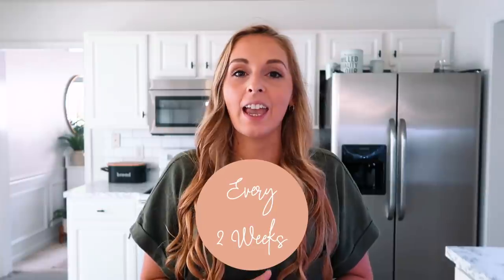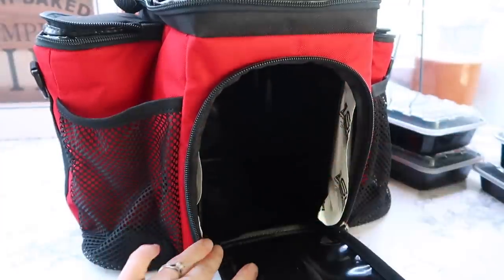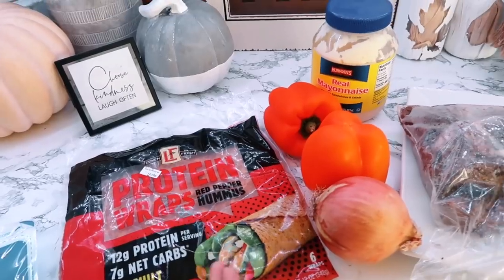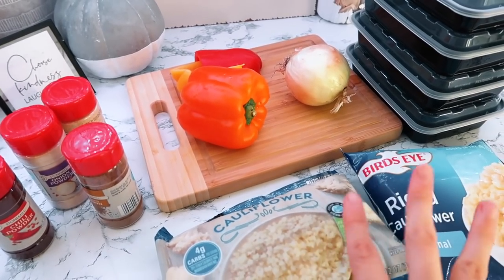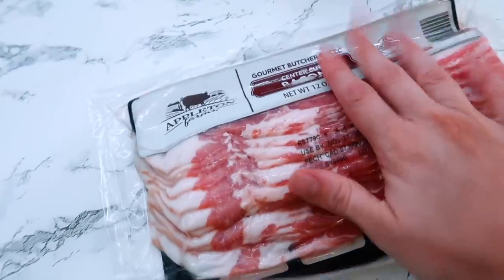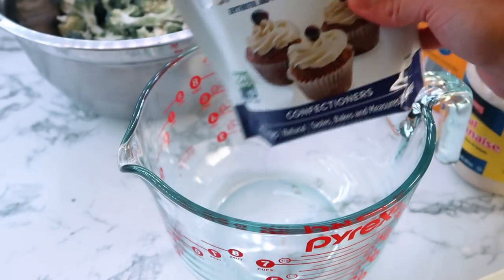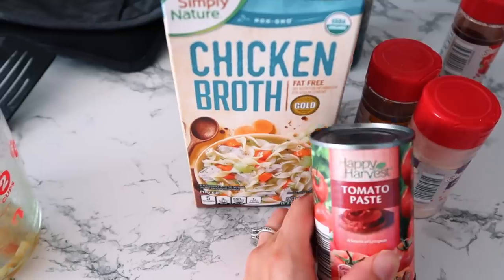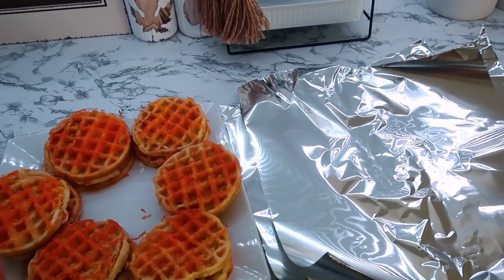EASY MONTHLY FREEZER MEAL PREP | LARGE FAMILY MEALS | COOK WITH ME | RECIPES FOR THE FREEZER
Hey everyone! Today I have another monthly freezer meal prep, come cook with me! These recipes can be doubled or tripled for large families!

Mini Waffle Maker

APPLIANCES & COOKWARE:
BAKEWARE:
MEASURING CUPS & MIXING BOWLS:
Glass Mixing Bowl
Push Up Measuring Cup
MISCELLANEOUS:

🙋🏻 A little bit about me:

I am a momma of three girls ages 3,4&5! Everly Meadow is five years old, Kylia Quinn is four and Haisley Breeze three. We recently moved 8 hours away from our home state of PA to find new adventures in the state of NC. I post mommy vlogs, cleaning videos, organizing videos, DIY videos, mommy tips, healthy eating videos and much more!

,Adaline

Write Me:
Adaline Zook